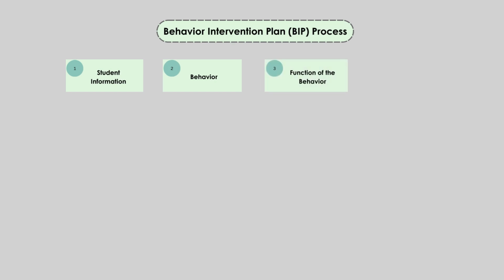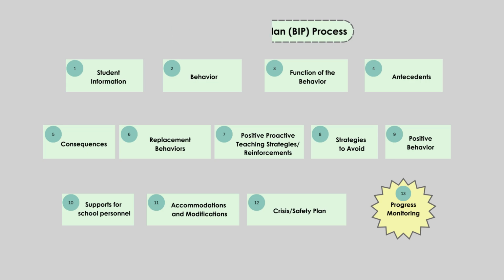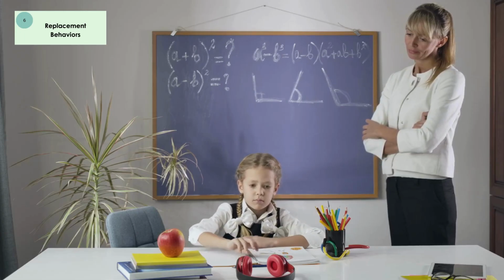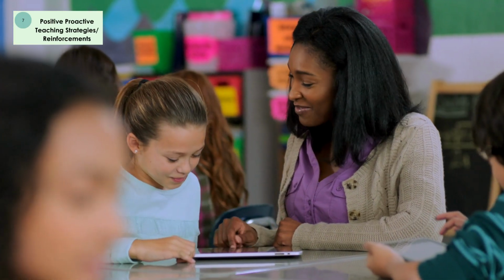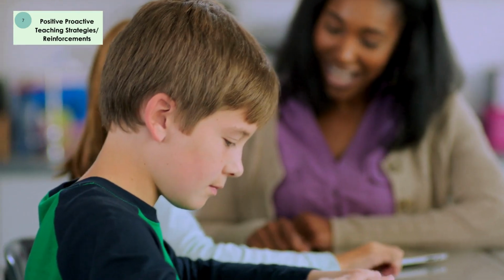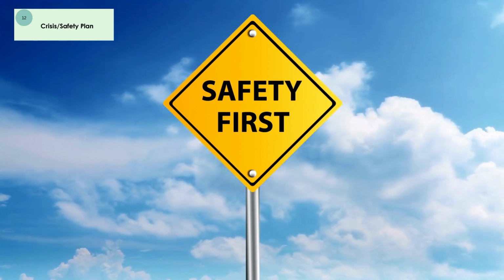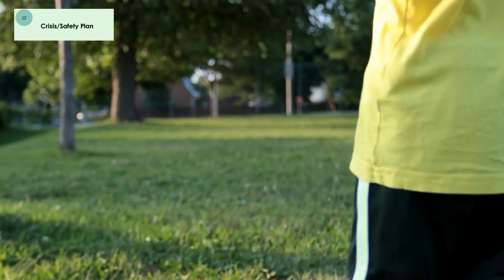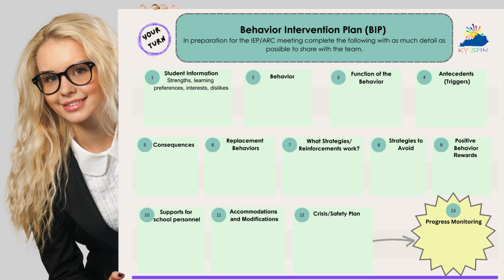Behavior Intervention Plan BIP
Functional Behavior Assessment (FBA) & Behavior Intervention Plan (BIP) Infographic and worksheets